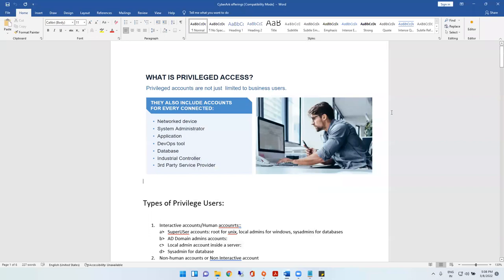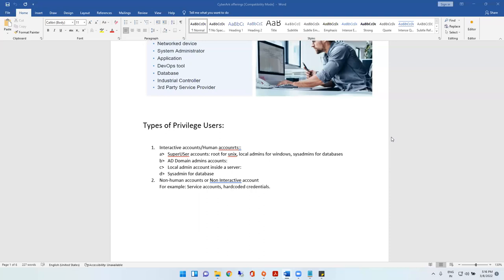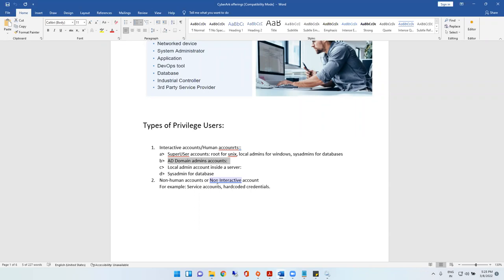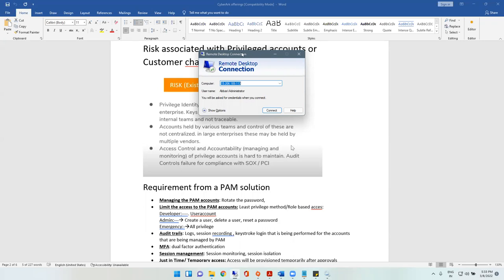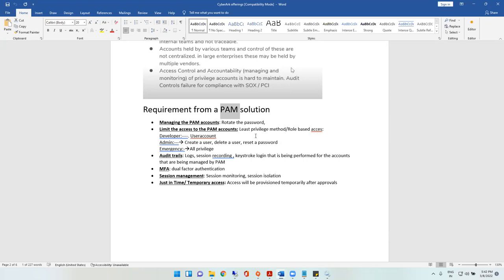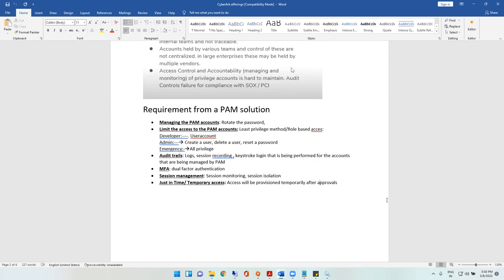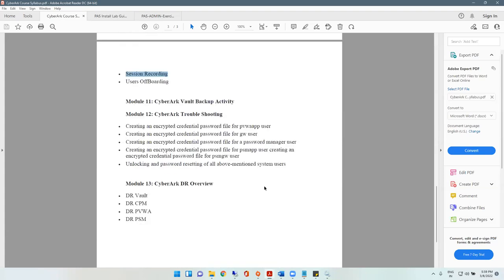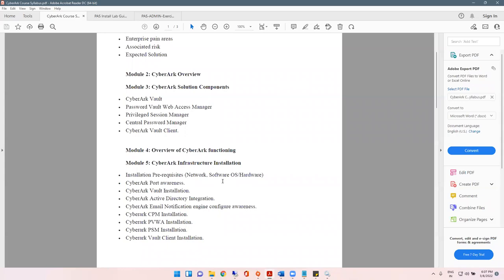CyberArk Tutorial - Introduction and Basics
This video features the introduction session of our training programme for CyberArk CORE PAS Security. Feel free to drop any feedback.

Features::
-Instructor-led training
- Practical hands-on- Access to  Virtual machines
- 24/7 Support
-Lifetime access to study materials ( notes, Installation, and administration guide, certification documents)
- Freedom to choose session timings
-No Waiting Period
-Resume building
-Certification assistance